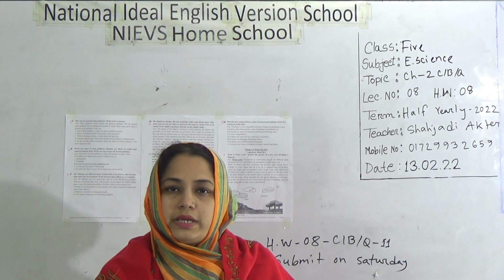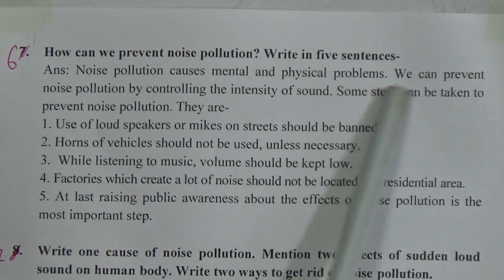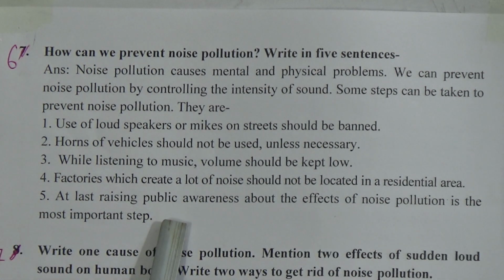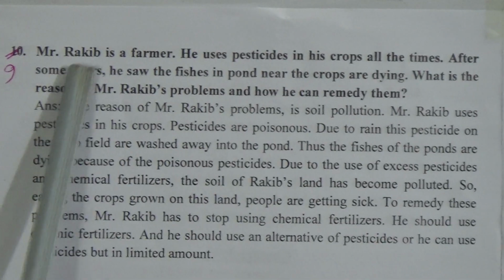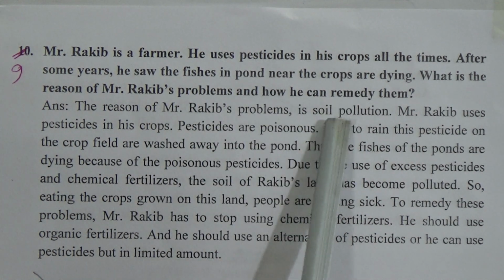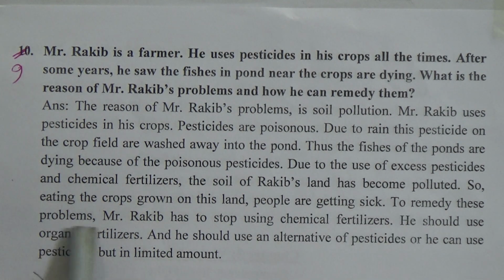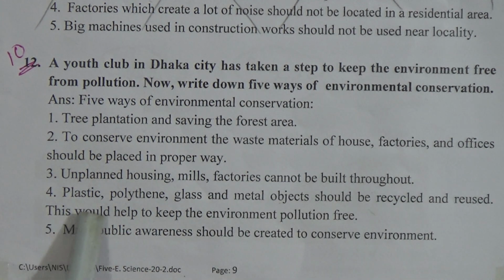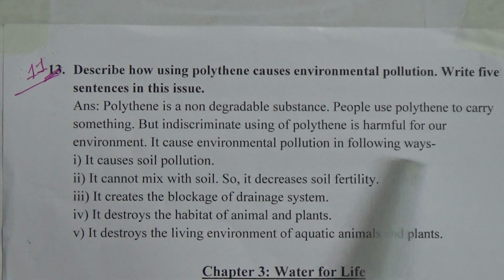Class: Five, Subject: E. Science (Lecture-08) Topic: Chapter-2, C/B/Q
Half Yearly-2022
Class: Five
Subject: E. Science (Lecture-08)
Topic: Chapter-2, C/B/Q
Teacher: Shahjadi Akter